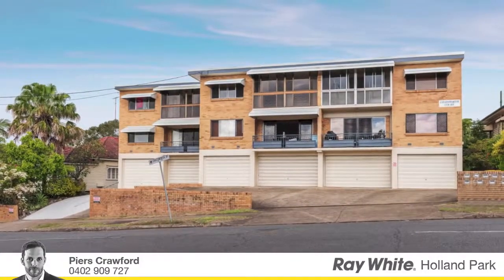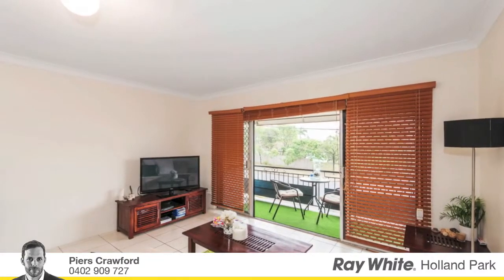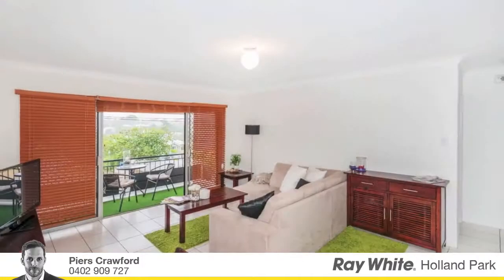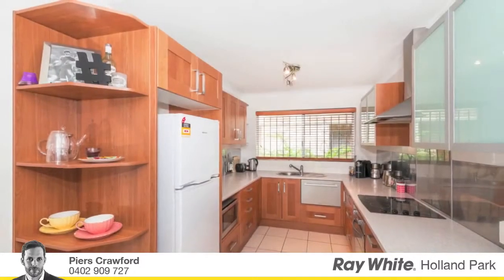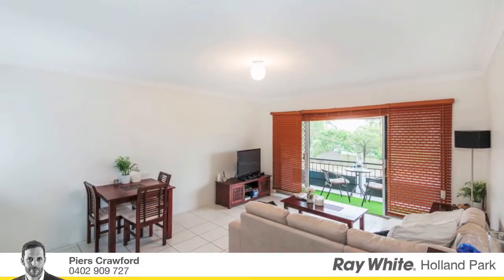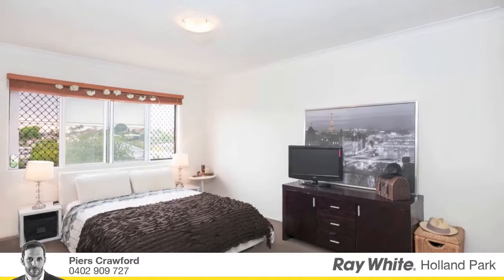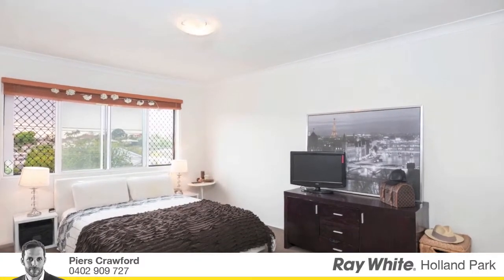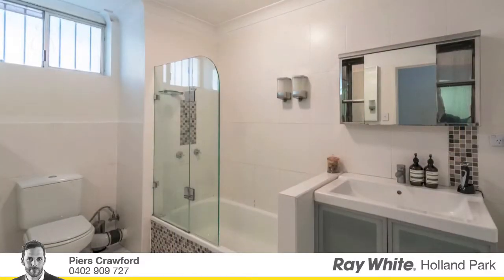2/117 Chatsworth Road, Coorparoo [call Piers Crawford 0402 909 727]